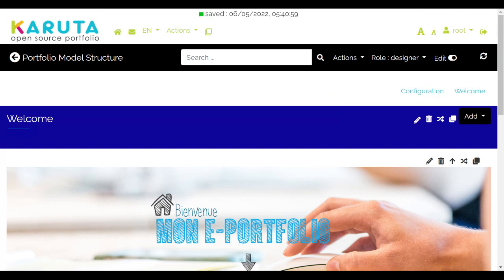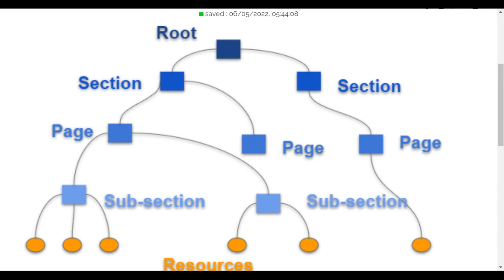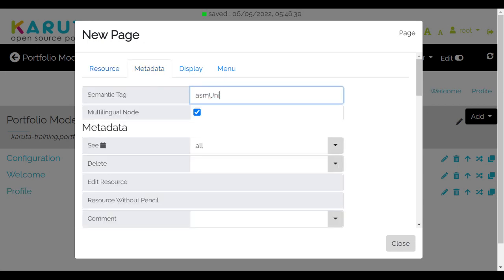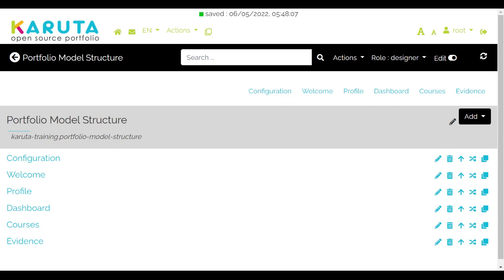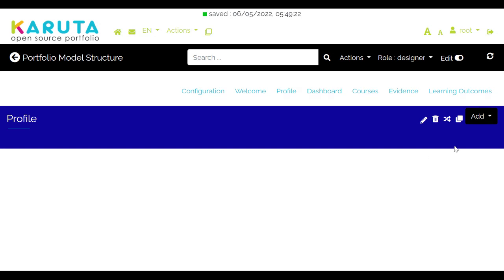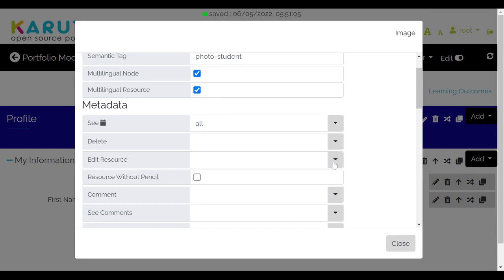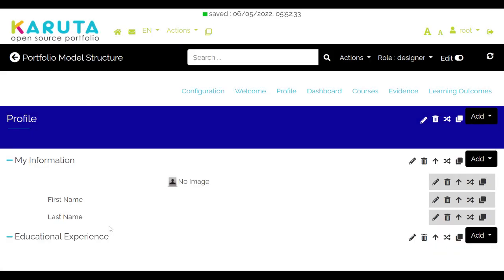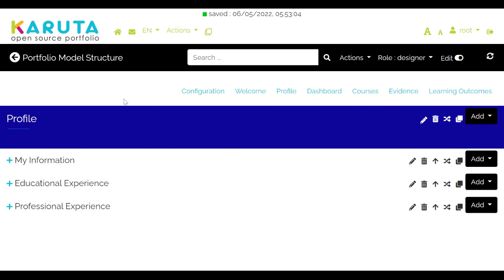Module 2: Creating the structure of your portfolio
Learn how Karuta is organized around a tree (hierarchy) approach.  Create sections, pages, sub-sections.  Add resources.  Reflect on the best organization of your portfolio around the optimal content to be put on a single page.